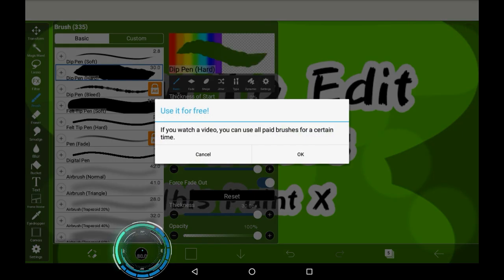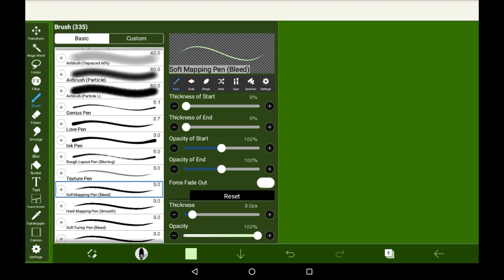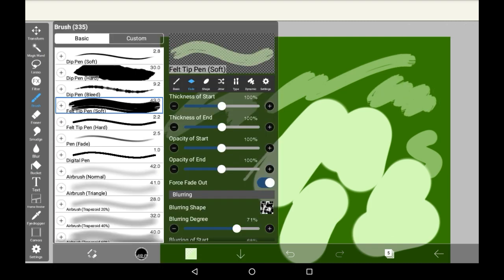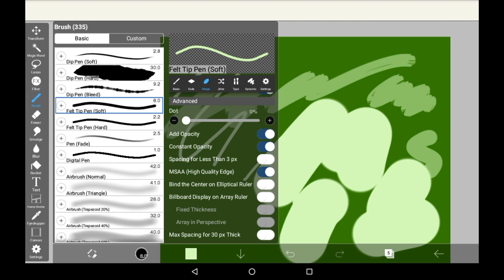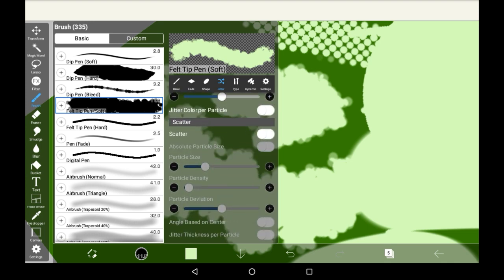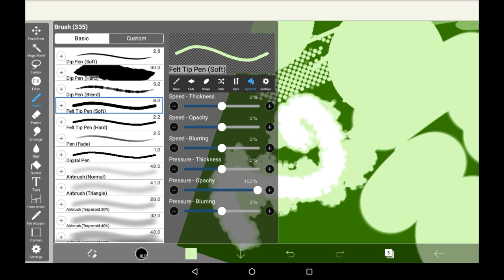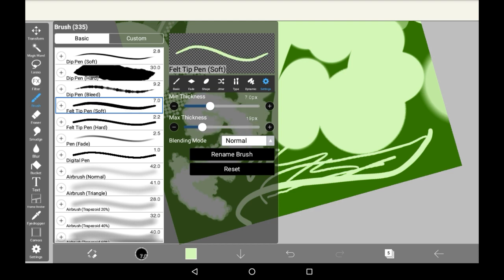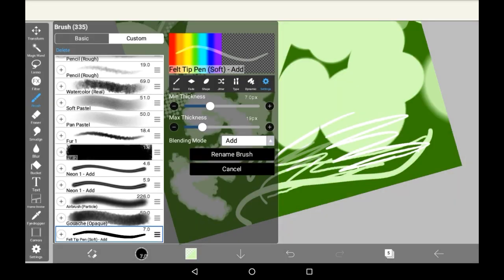How To Edit Brushes - Basic Ibis Paint X Tutorial For Beginners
Hey hey everyone! Today I'll be showing you how to edit brushes, and make them into custom ones! This is a very basic runaround, but I'll be making much more in-depth videos on these soon! Of course, as always, you should fiddle around with these settings however you like! I personally think this is very fun to do, but I haven't done it much yet.